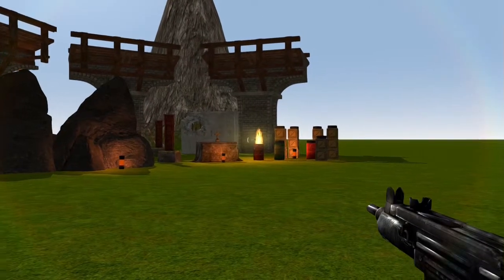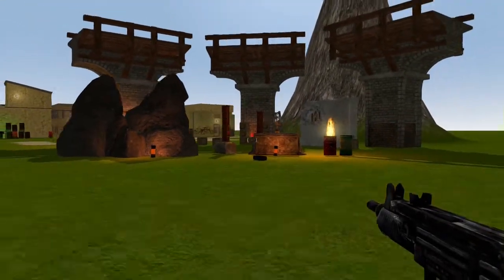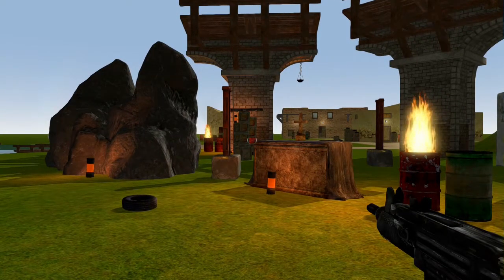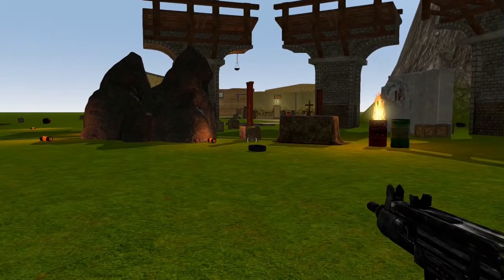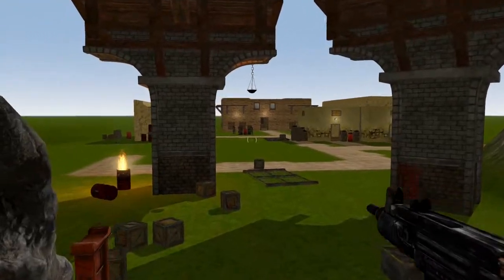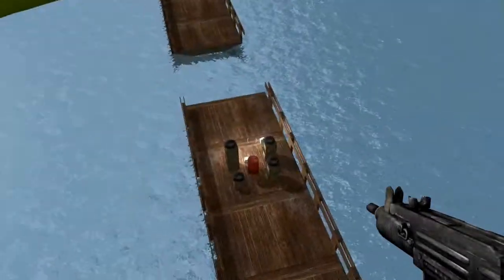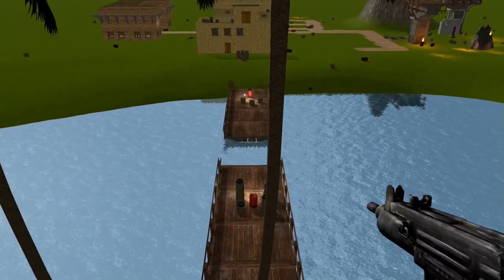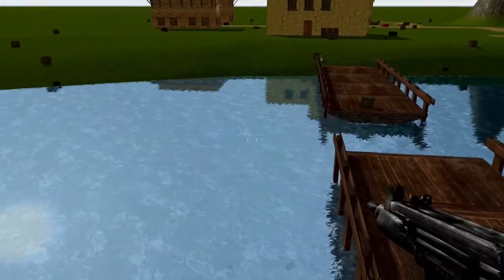GameGuru Loader Beta 1.47 - AppGameKit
* Added: Reading of static flag from map.ele and use the GameGuru setup for physics.
* Crosshair was not restored when comming out of water.
* Fixed cascade shadow when using physics and gameguruscale# = 1.
* Mixed all PBR shaders into a single function getPBRshader(shaID,mobile,nolodsupport,cull,anim,alphaclip).
* Removed all external PBR shader files, now using shader from a string.
* Removed physics from decals.
* Converted all decal shaders to string based shaders.
* Enabled transparent from lua on decals "transparent75.lua"-"transparent50.lua" , to control how transparent a decal is.
* Fixed cascade shadows to fit gameguruscale# = 1.
* Added safe zone to cascade camera to stop more flicker.
* Added all desktop shaders in to the same shader code PBR and nonPBR, select by if. To reuse shader code and make it easy to maintain.
* Moved terrain shader to string based shader. to reuse cascade shadow shader code.
* Fixed terrain LOD using gameguruscale#=1.
* Moved vegetation shader to string based shader.
* Added contrast and brightness settings to vegetation shader.
* Added physics shockwave explosion.
* NPC now die when to close to a shockwave , explosion.
* New light commands that allow you to stick a dynamic light to a object, even if it moves, also work on NPC.
command:
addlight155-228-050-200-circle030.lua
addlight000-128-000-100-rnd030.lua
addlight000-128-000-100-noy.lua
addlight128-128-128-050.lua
asslightRRR-GGG-BBB-RANGE-COMMAND.lua values must be in the format using 3 digits for RED-GREEN-BLUE-RANGE.
circle030 will make a dynamic light that circle the object using radius 030
rnd030 will change the intensity randomly at speed 030 , god for fire...
noy will place the light in the exact center of the object.

* Added more general/global light , to be able to better control contrast/brightness , gives way better overall visuals.
* Decreased skybox bloom trigger so it limit bloom after additional global light.
* Increased PBR ambient so non pbr and pbr have the same amount.
* Added player jumping.
* New settings added: enablephysics,physicsIgnoreFoliage,explosionRange#,explosionStrength#,enablePlayerJumping,playerJumpHeight#